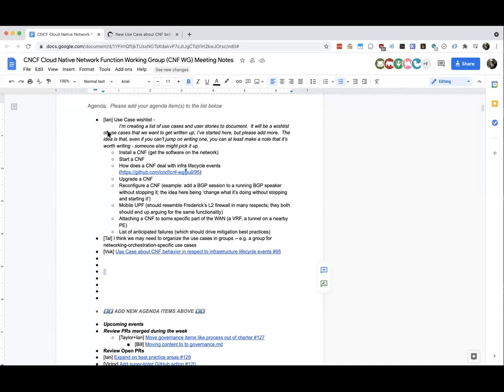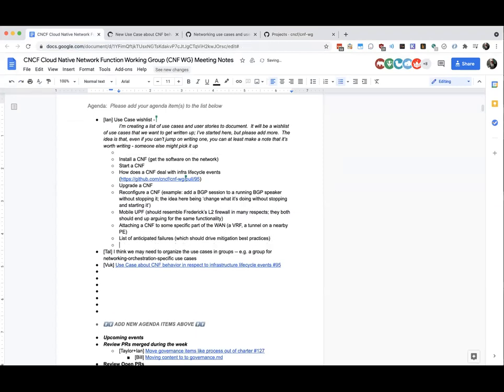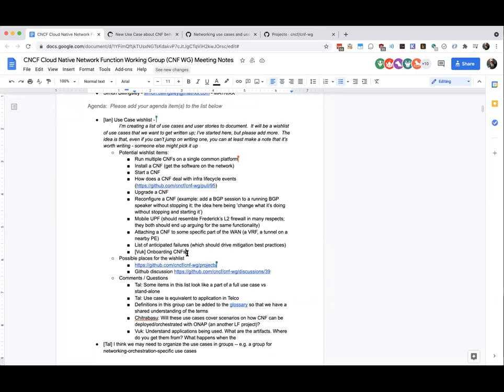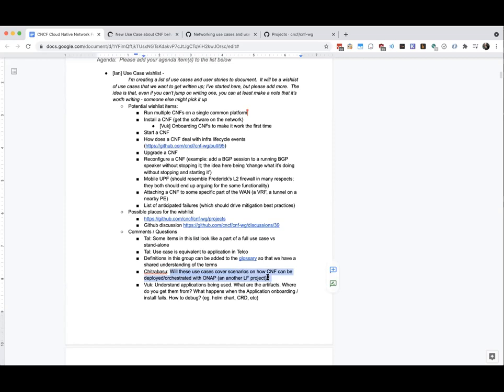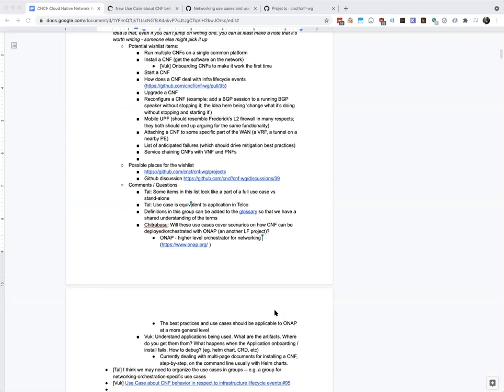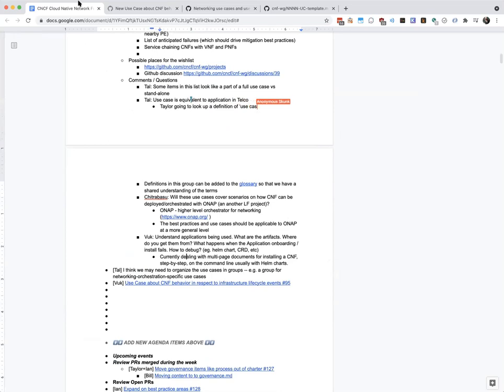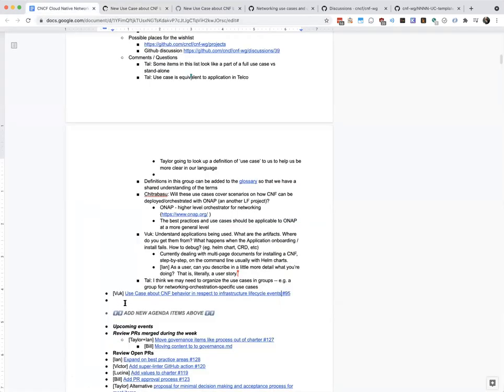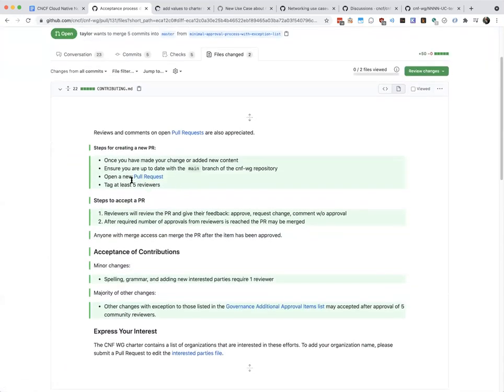CNF WG Meeting 2021-04-12